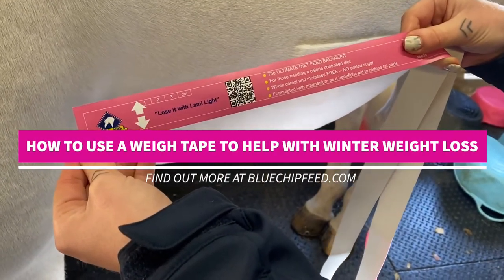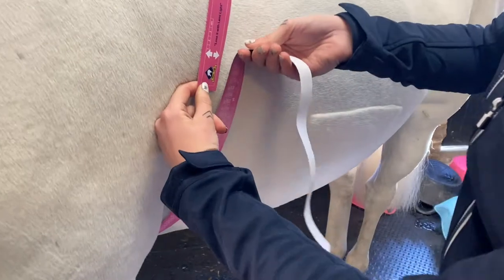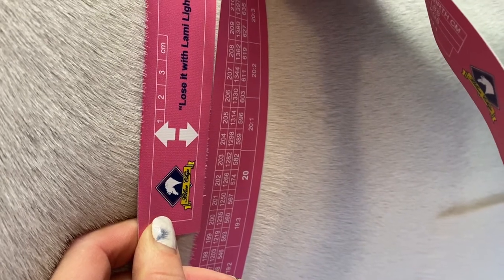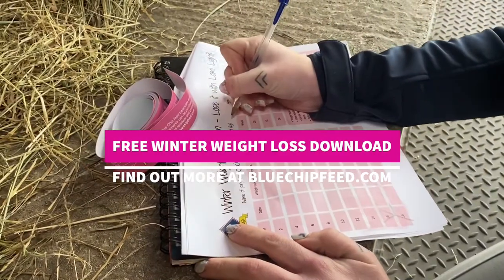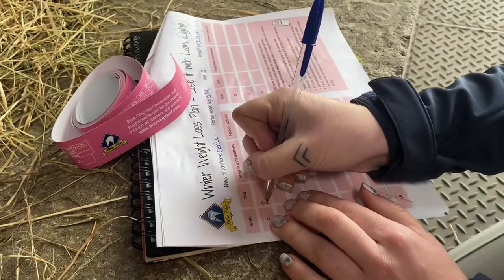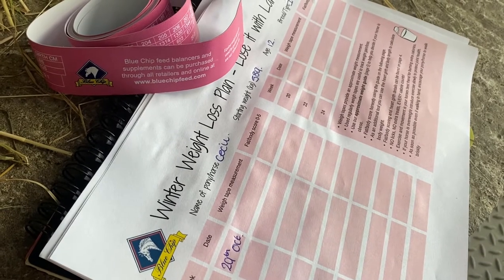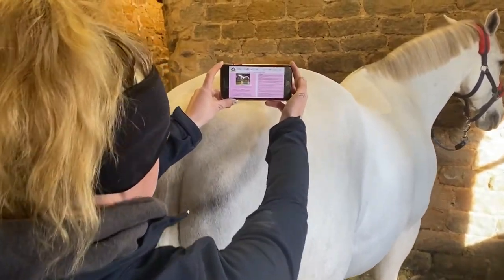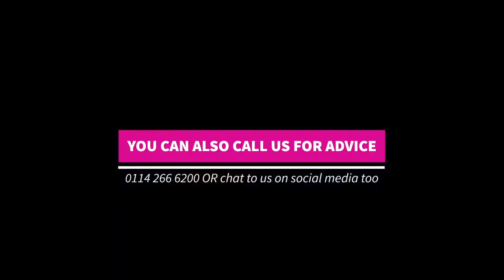How to use a weigh tape to monitor your horses weight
This video will show you how to correctly use a equine weigh tape on your horse and how to keep track of your horses weight with the FREE Blue Chip WINTER WEIGHT LOSS PACK.